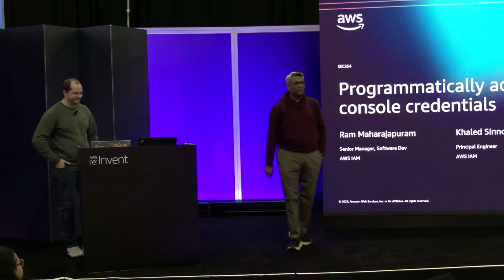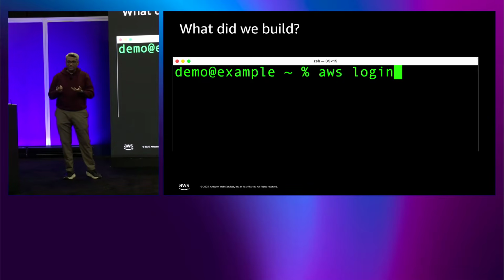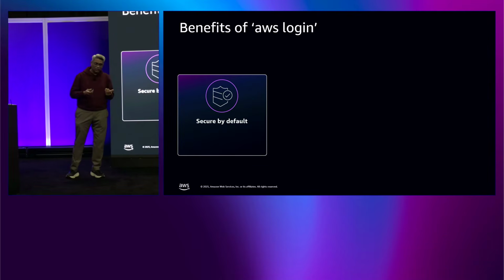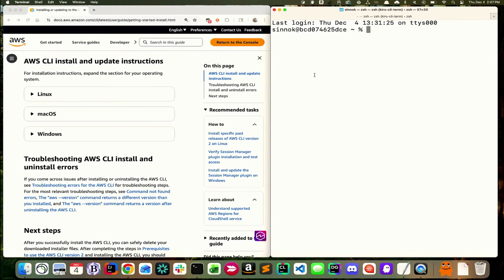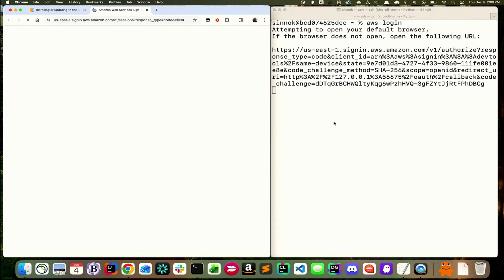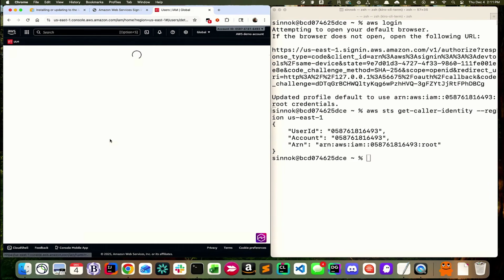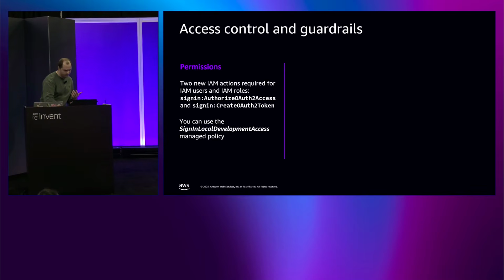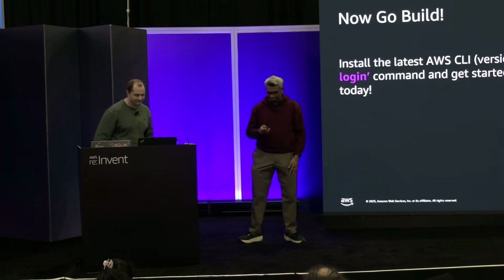AWS re:Invent 2025 - Programmatically access AWS with your console credentials (SEC354)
Join us to learn about new capabilities that will enable you to use AWS services programmatically with your existing console credentials. You'll discover how to lower operational overhead while maintaining existing security practices through automatic management of temporary session-based credentials that fully enforce your organization's security controls. We will show how seamless integration across development tools enhances productivity by enabling fluid movement between CLI, SDKs, and local developer tools without learning different authentication processes. You will leave this session ready to implement a more streamlined, secure, and productive development workflow